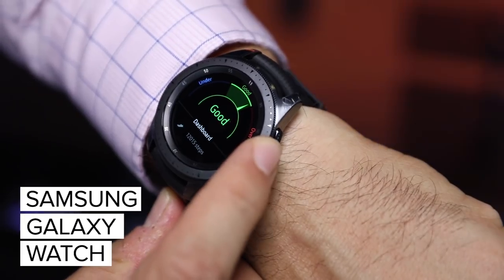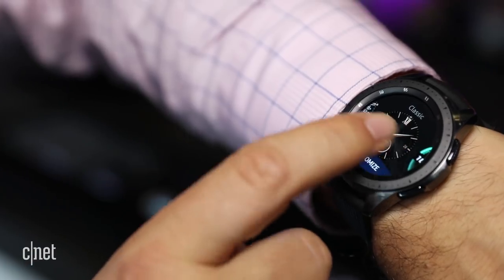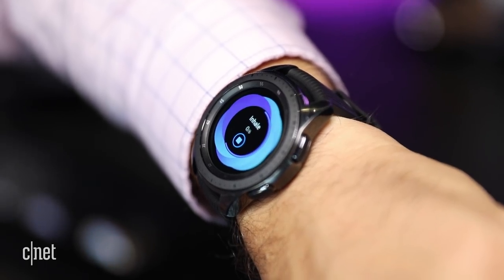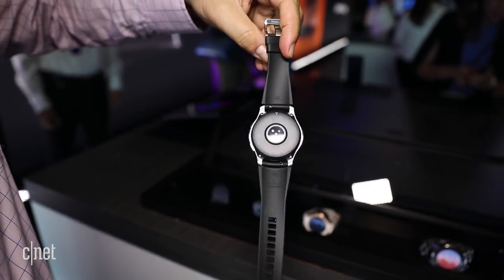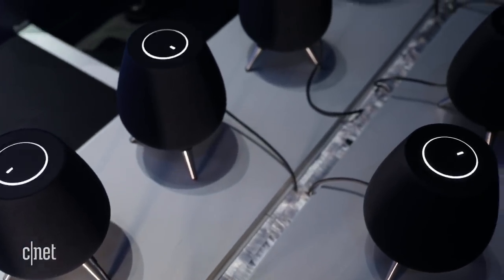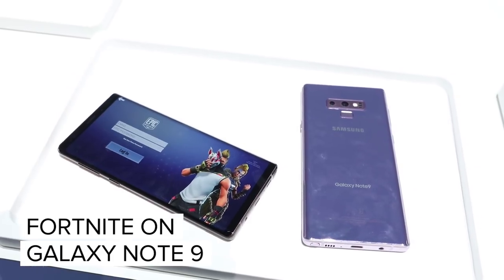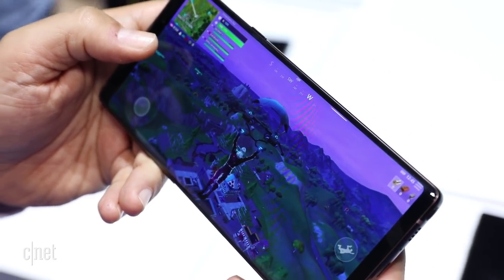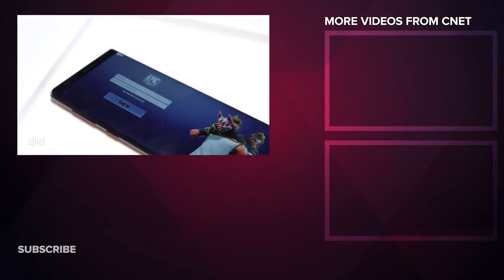Hands-on: Samsung exclusives including Fortnite, the Watch and Galaxy Home speaker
We get a first look on Samsung's exclusive new products including the Samsung Galaxy Watch, Galaxy Home, and Fortnite Android Beta.